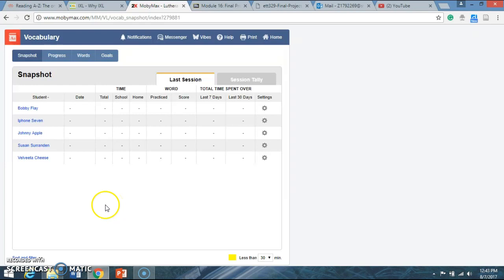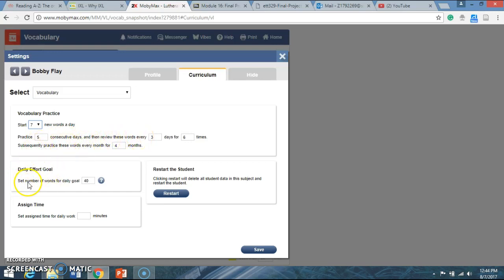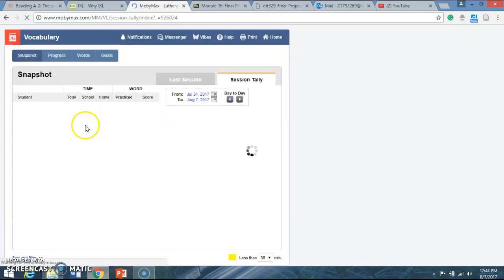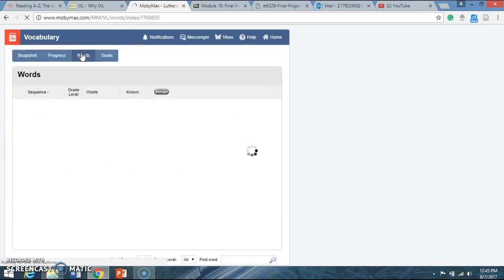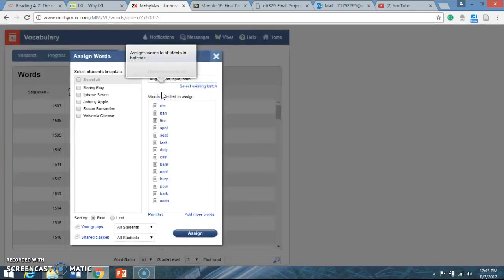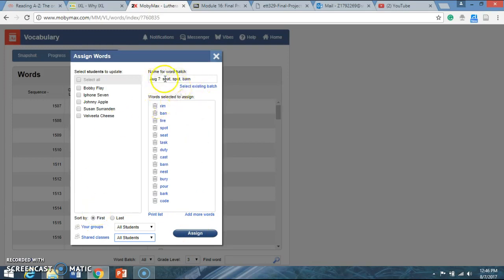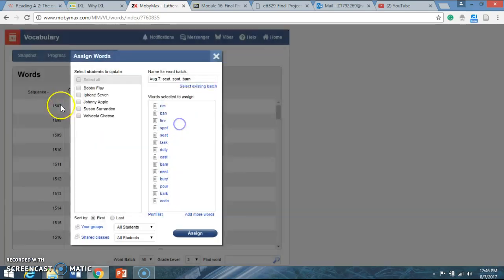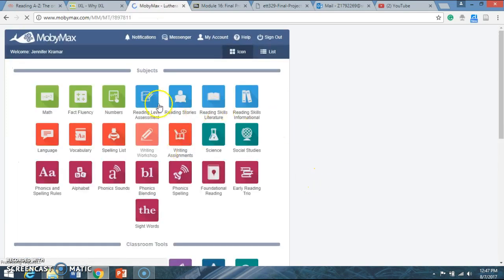MobyMax Part 4 Subjects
This is the second part of my 2 part final project. I have split my video into 2 parts because I can only record 5 minutes of material at once for free and if I want to record more than that I have to pay for it. I'm cheap. It's easier to sit and watch 4 or 5 minute videos than it is a 10 minute video anyway. You're welcome.